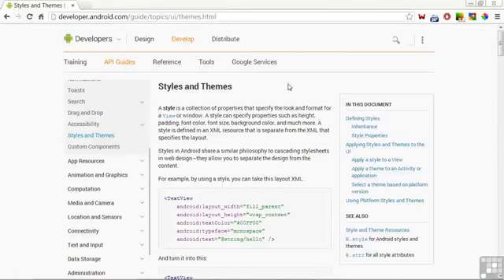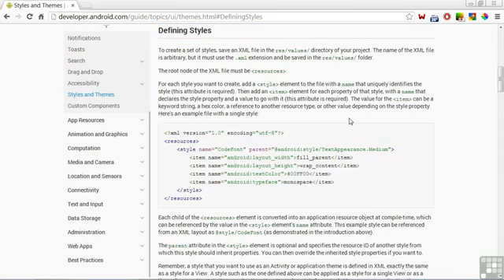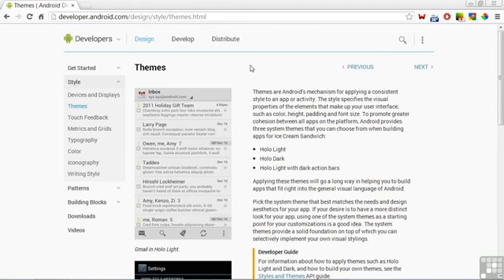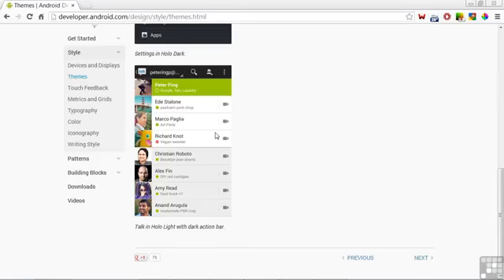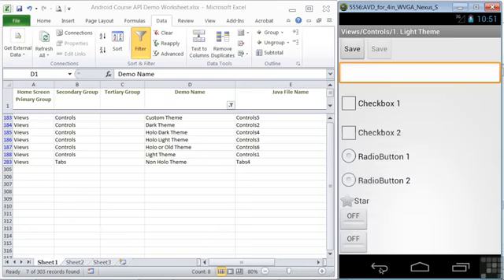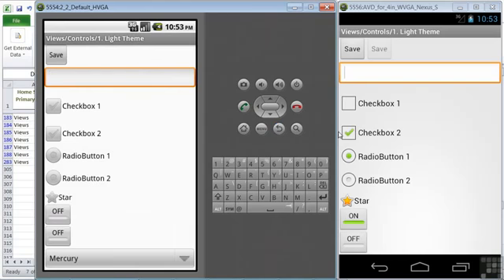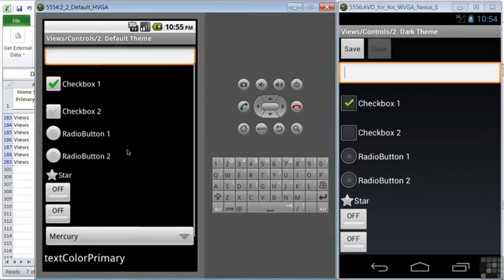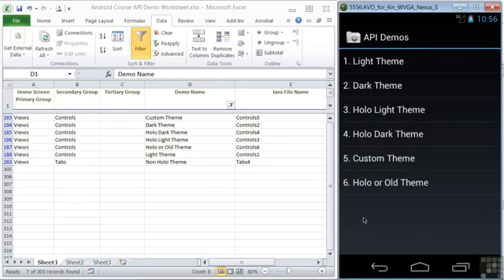Android API User Interfaces Part 16